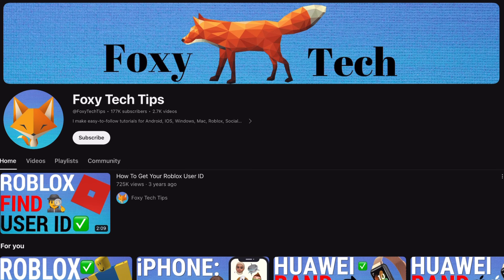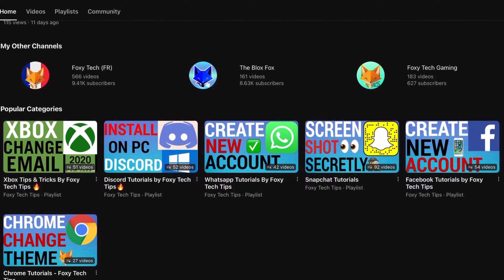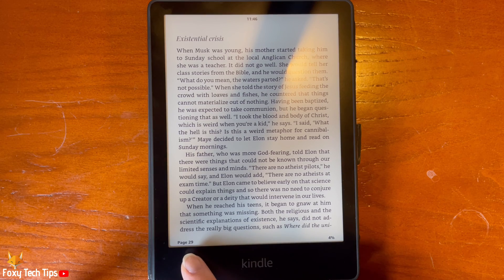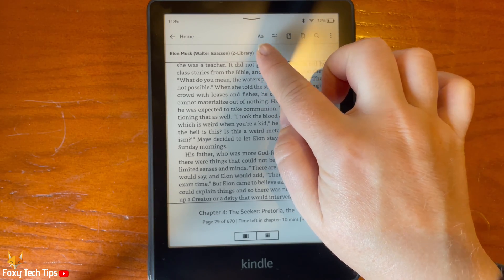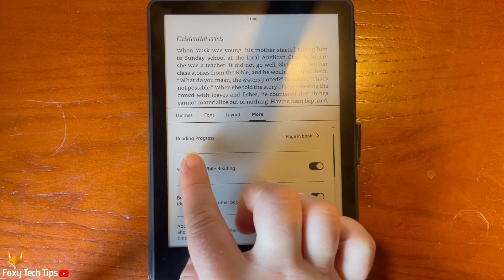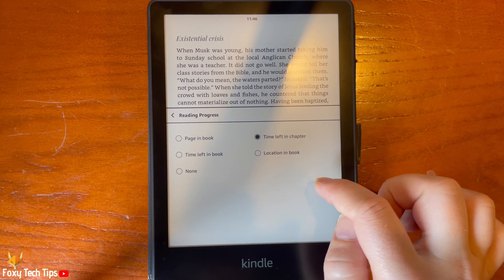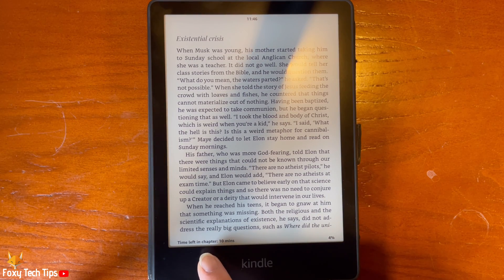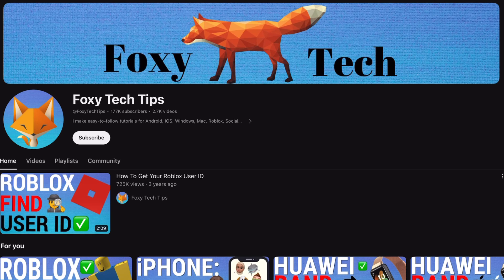How To See Time Left In Chapter On Kindle Paperwhite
Easy to follow tutorial on making your Kindle Paperwhite shows you how much time is left in the current chapter of the book you're reading. Want your Kindle Paperwhite to display chapter information when you are reading? Learn how to see the time left in a chapter on Kindle now!

Steps:

From inside a book tap the top portion of the page to bring up the options.

Then tap the ‘aa’ button.

Choose ‘more’ from the menu bar.

Then tap ‘reading progress’.

Now tap ‘time left in chapter’ to select it.

Tap the book's text to leave the options.

At the bottom of the page you will now see how much time is left in the chapter.